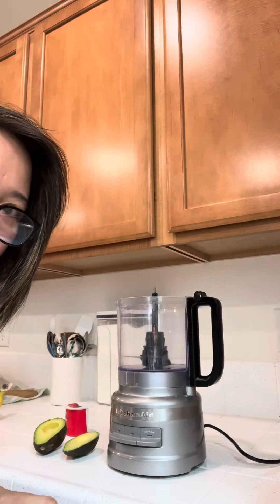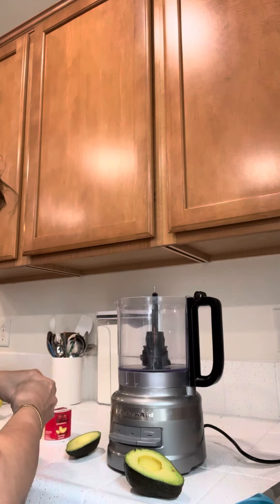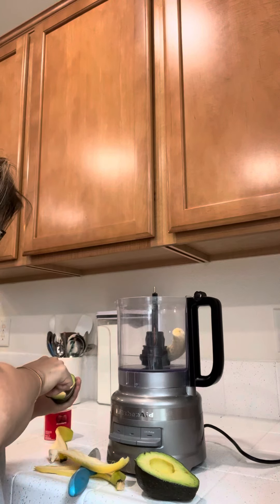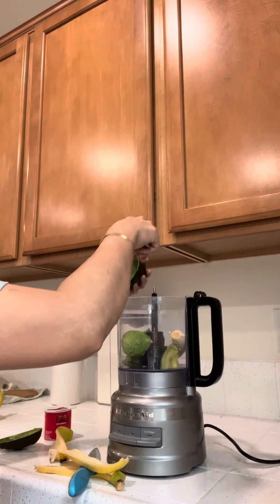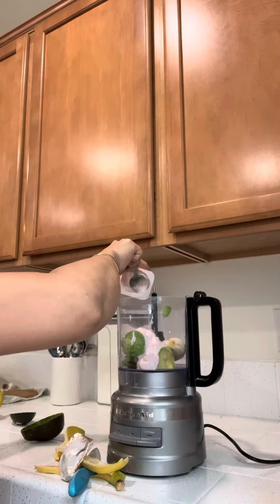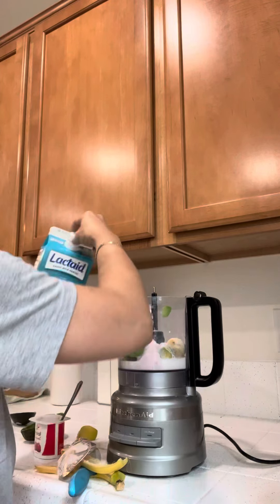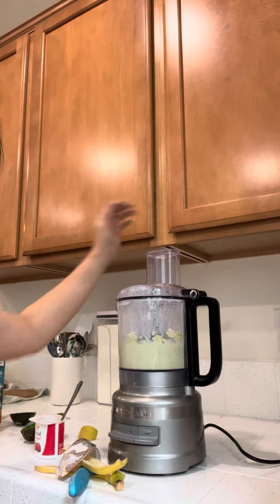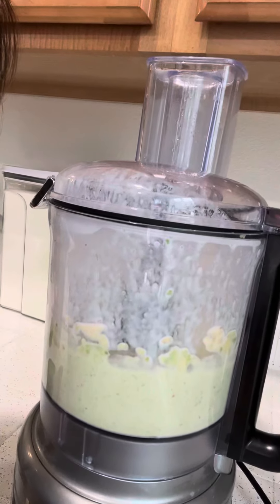February 3, 2022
Simple but healthy breakfast smoothies 😍🥰
You can add almond milk if you are lactose intolerant😁 enjoy